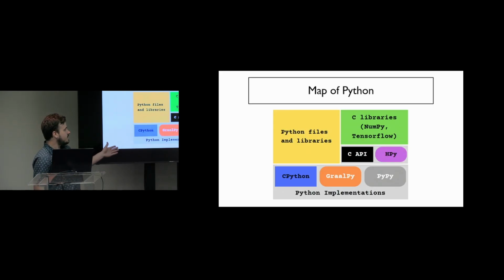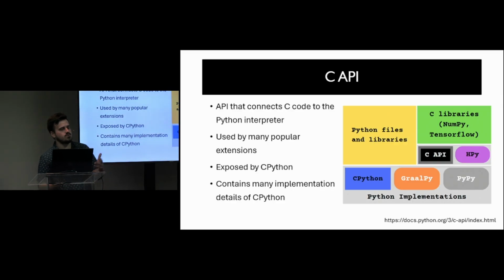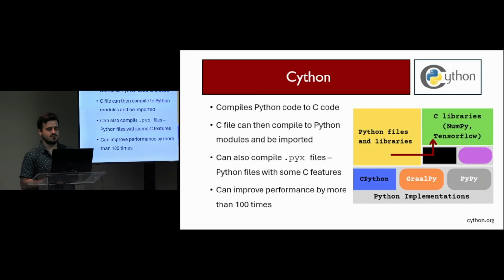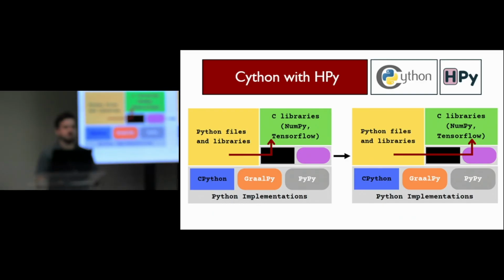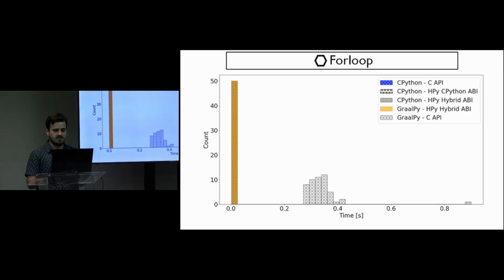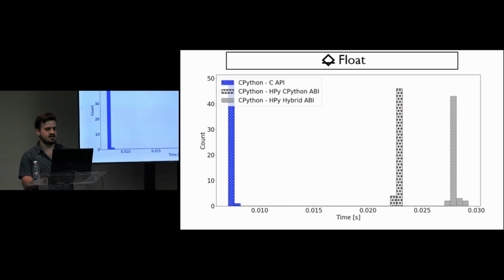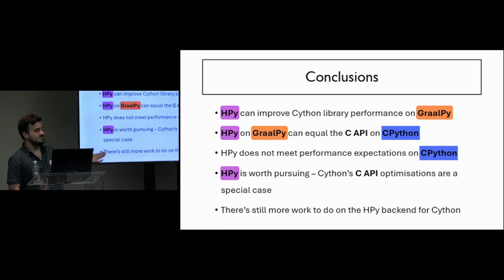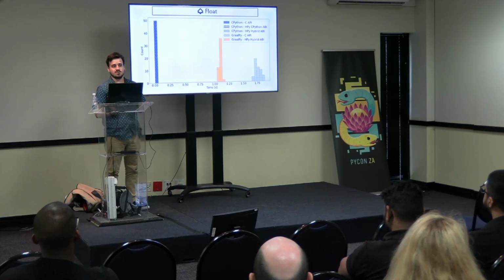Implementing an HPy Backend for Cython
Speaker: Du Toit Spies

Track: Scientific Computing

Type: Talk

Room: Central Room (Seminar Room 2)

Time: Oct 04 (Fri): 12:15

Duration: 0:45

HPy is a new API for extending Python with C, and is intended as an alternative to the existing C API. It is designed to have zero overhead on CPython while being much faster on alternate implementations such as GraalPy and PyPy (don’t worry, all of this will be explained in the talk).

Many Python tools still use the C API, which harms their performance on GraalPy and PyPy. One such tool is Cython. Cython is a program that compiles Python code to C code for improved performance. The generated C files use the C API. We created an HPy backend for Cython, which replaces instances of the C API with the equivalent HPy code. This involved changing C API functions and structures to the equivalent ones in HPy, as well as reorganising the Cython source code to let it generate HPy-compliant code. We can create modules using HPy to handle data structures, function calls, and class creation with Cython.

After benchmarking our code on the C API and HPy on both CPython and GraalPy, we found that our HPy version of Cython can perform on GraalPy at speeds equivalent to the C API on CPython for some benchmarks, while on the other benchmarks our backend performed better than the C API on GraalPy, while still underperforming CPython. We also identified parts of HPy that need to be optimised further to ensure performance gains on all benchmarks.